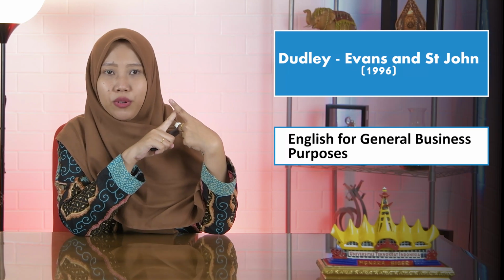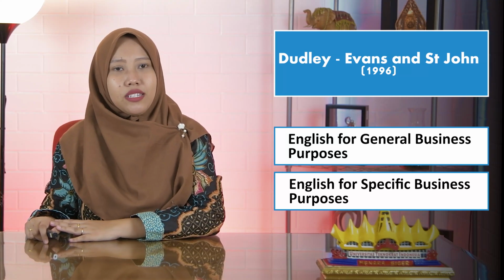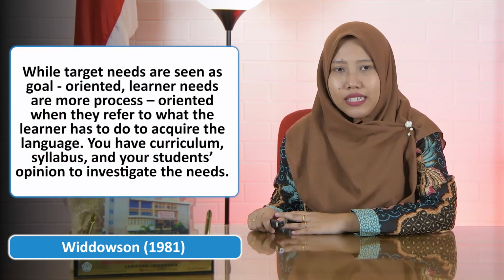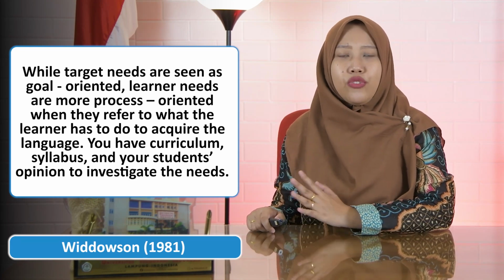English For Business | English for Specific Purposes